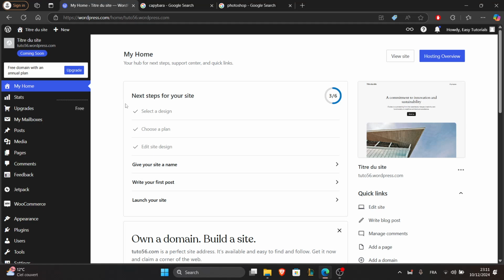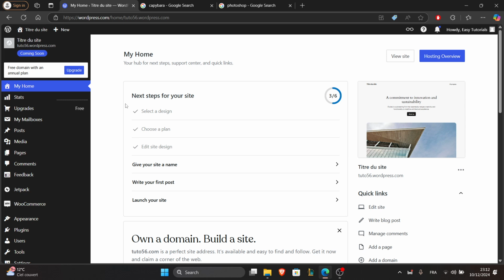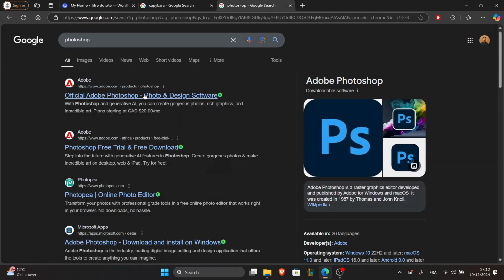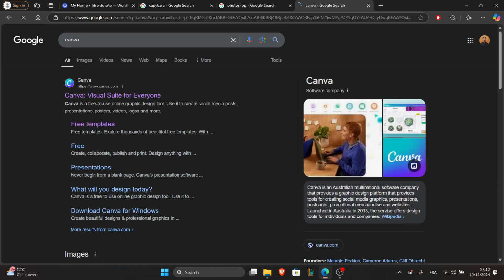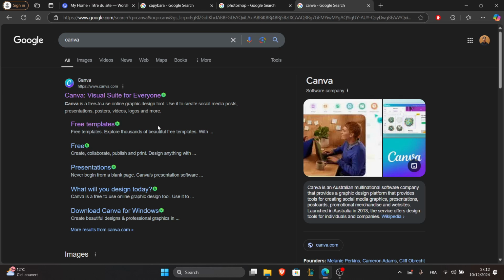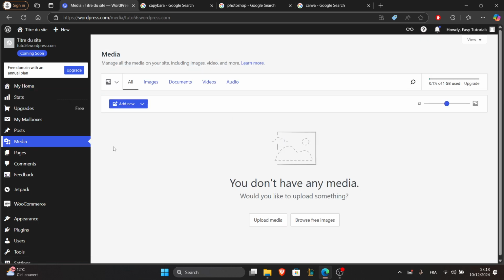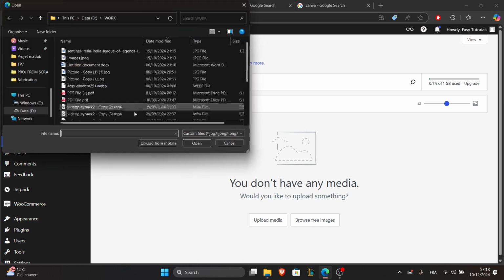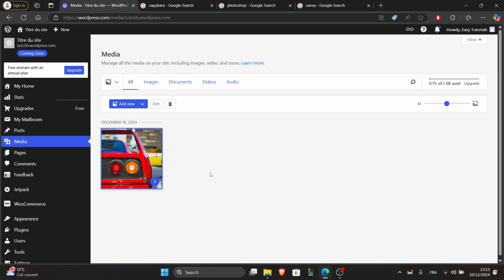How To Upload High Quality Images On WordPress Tutorial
Today we talk about upload high quality images on wordpress,wordpress image optimization,wordpress image compression,how to optimize images for wordpress,wordpress tutorial,wordpress images